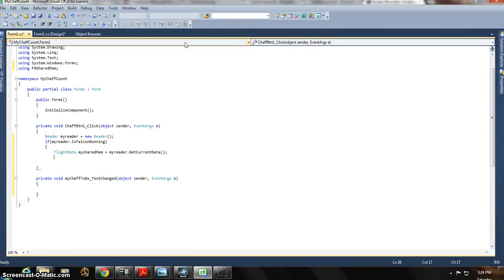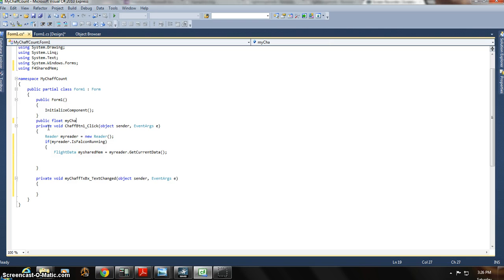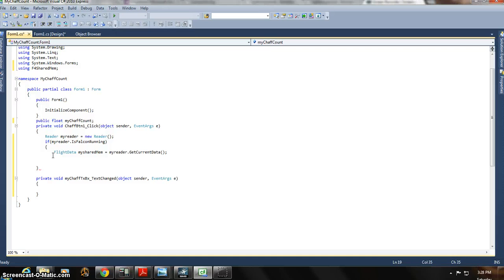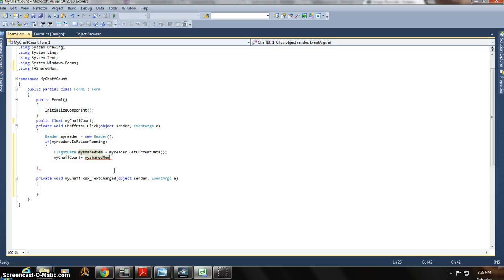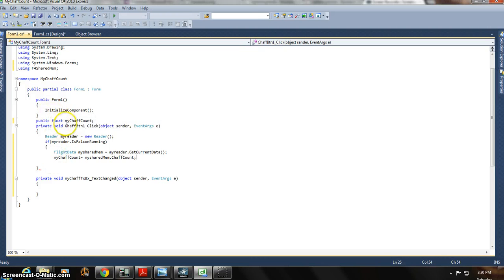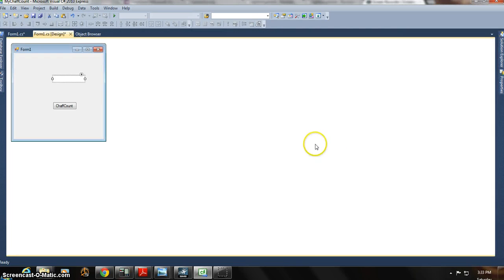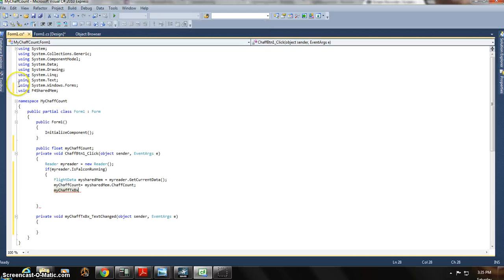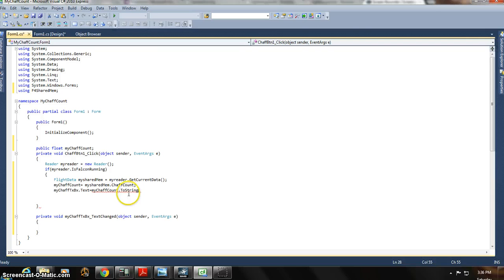C# Tutorial part4 falcon 4 interface